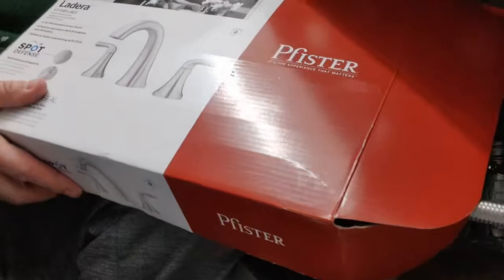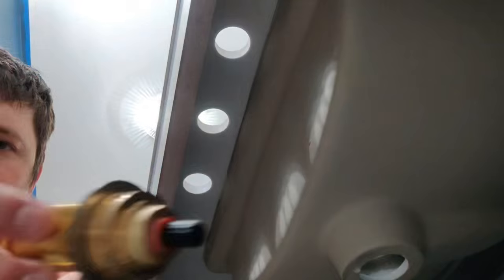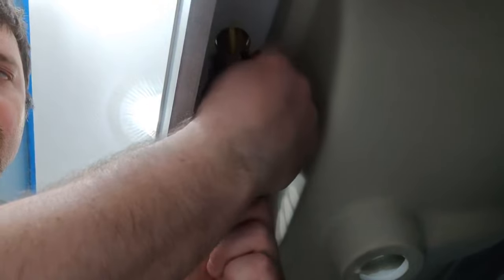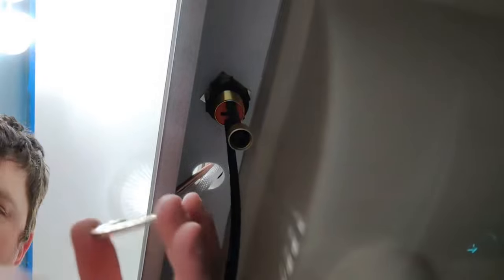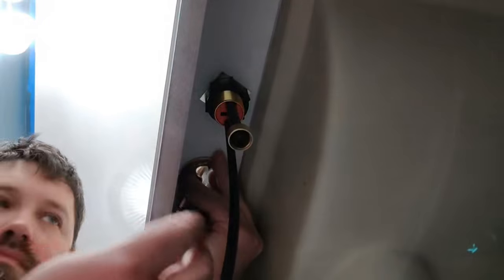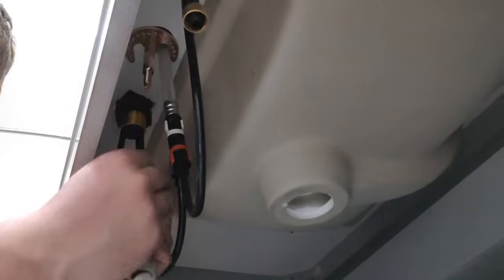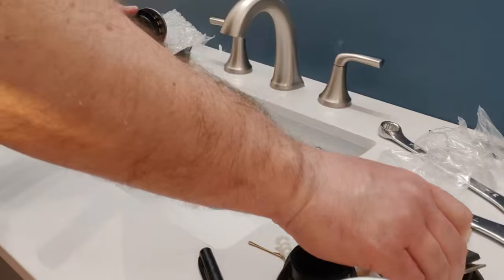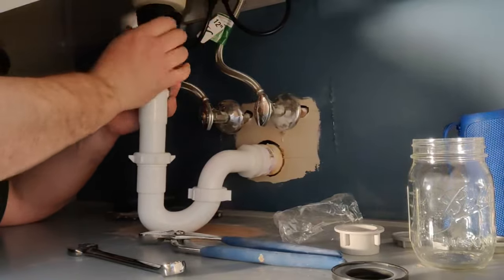HOW TO INSTALL A PFISTER BATHROOM FAUCET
How to install a bathroom faucet.  I am installing a pfister ladera widespread faucet.  One of the main reason's I went with this faucet is that it has a push button drain stopper.  The push button stoppers allow the faucet to have a sleeker design and are easier to install and maintain.

Tools
Channel Locks

Timecodes
0:00 – Intro